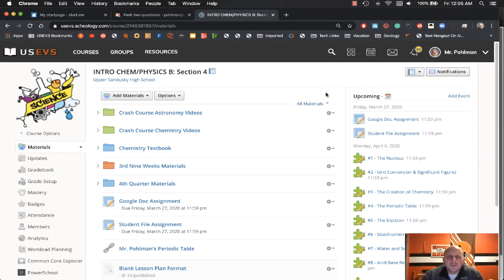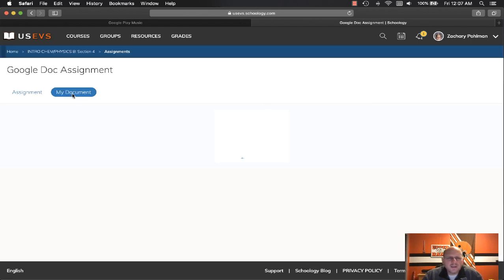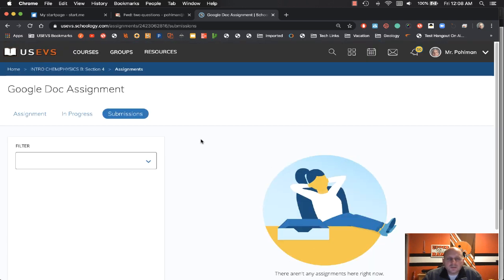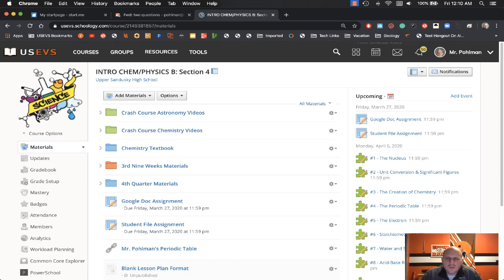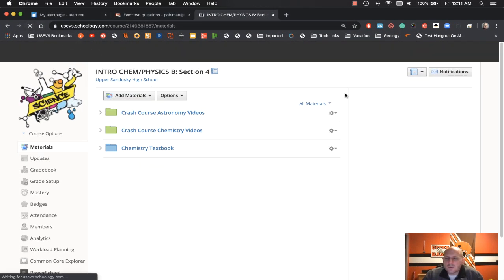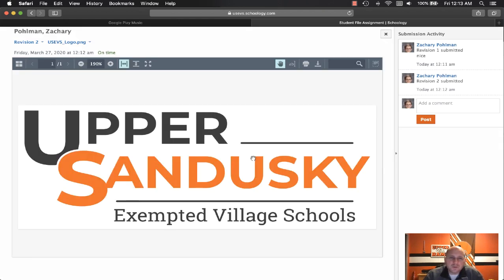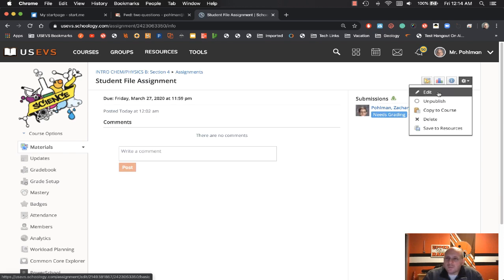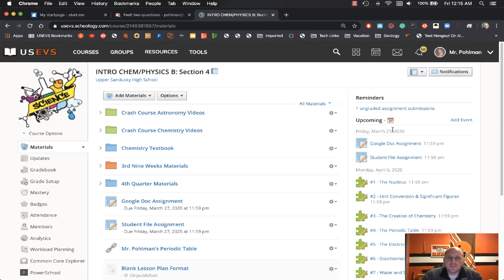Schoology - Unsubmitting Student Assignments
In this video I show you how to unsubmit two types of assignments in which a student may have inadvertently turned into either the wrong place or just simply the wrong file.